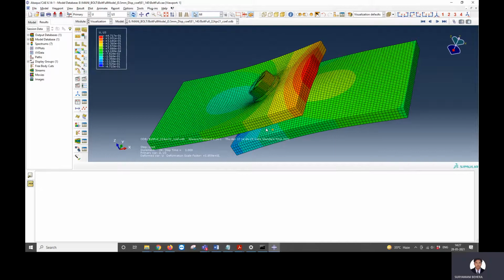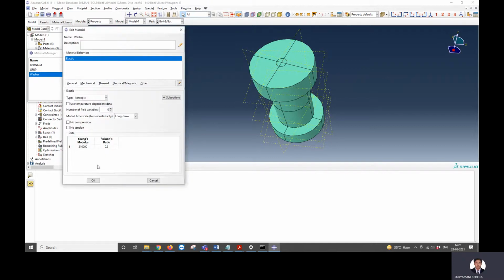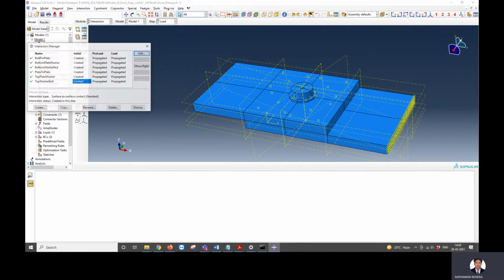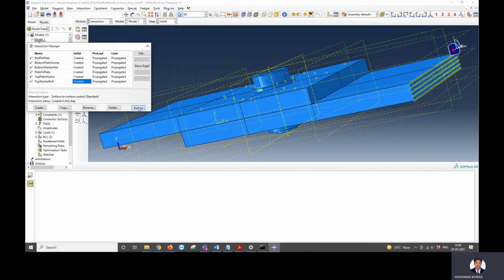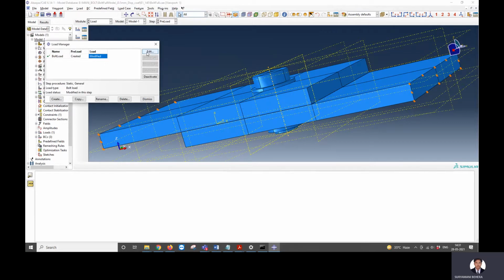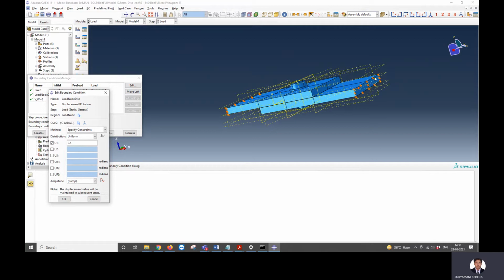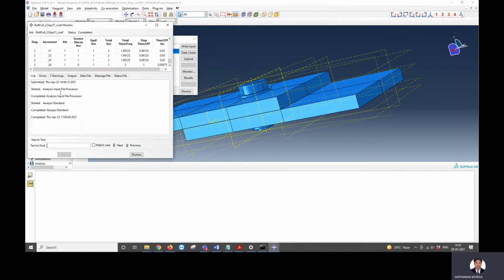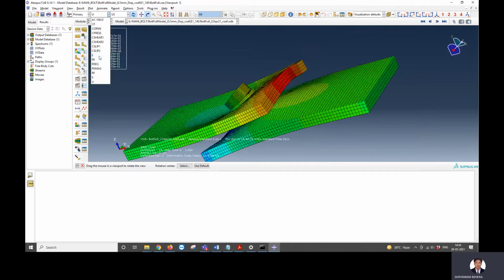Composite FRP Bolt Connection/Mechanical Fastening in ABAQUS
This video explains all the details followed during the modelling of bolt connection or mechanical fastening in FRP composite sheets in ABAQUS finite element package.